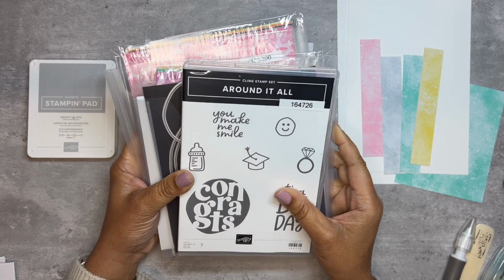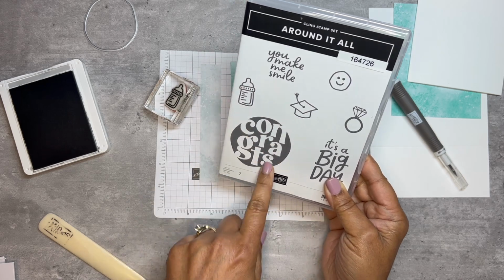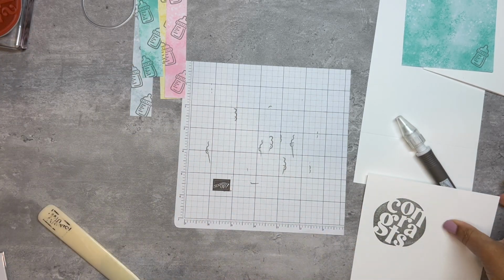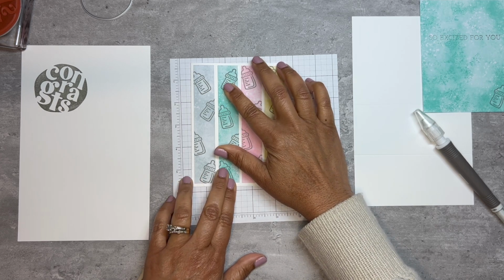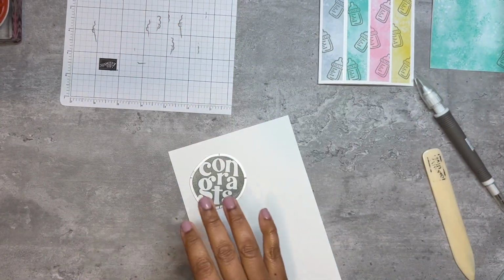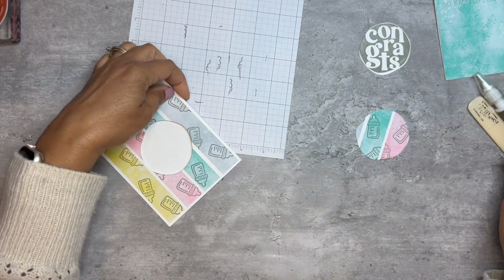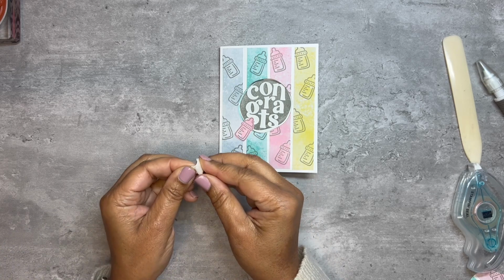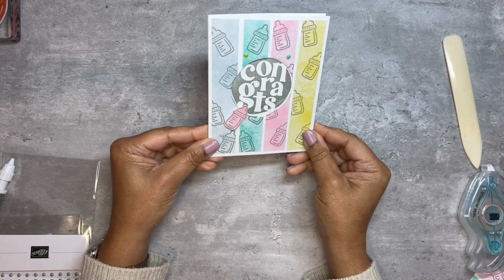Stampin Around The World Video Hop June 2025 - Around It All - Window Z-fold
Hop List June 2025 - our theme is Baby

My Information:
Maureen Gold - Independent Demonstrator for Stampin' Up! Facebook: / maureengold15stampinupdemo

Supplies:
Stampin' Up!

Stamp set/bundle: Cheers & Sips bundle

This video is part of the Stampin' Around the World Video Hop for June 2025. I hope that you will continue with our Video Hop and be inspired by the many creations for this month's theme: Baby

If you are new to my channel, welcome!! I appreciate you stopping by.